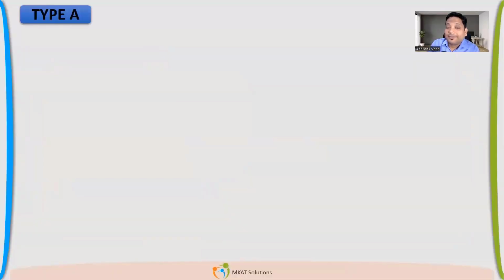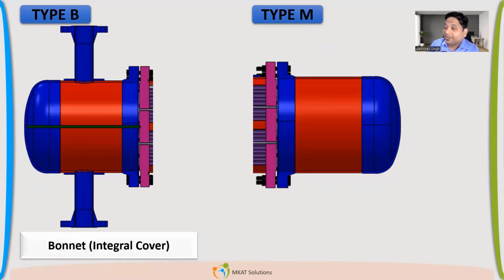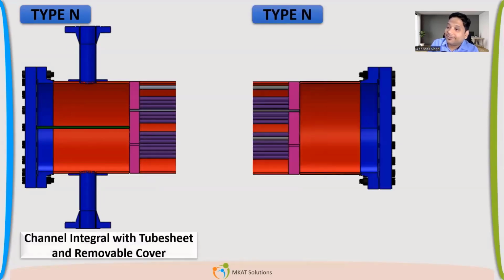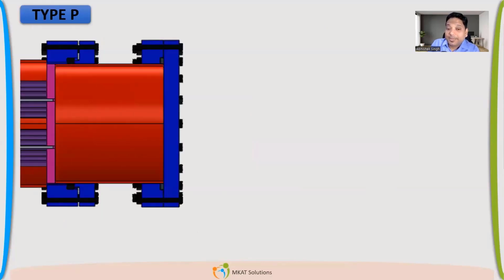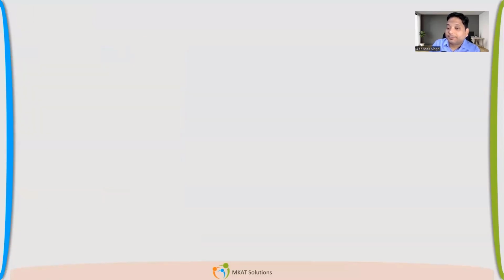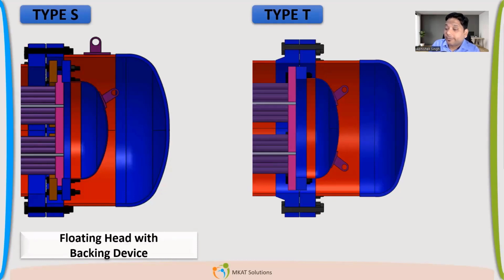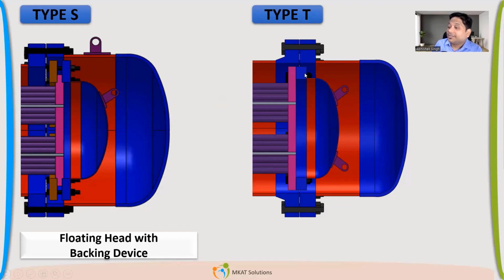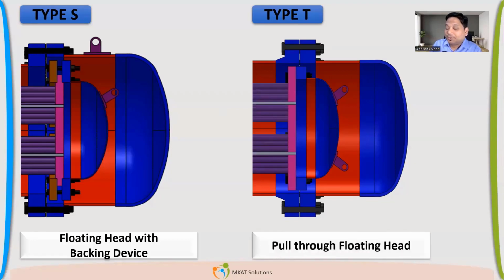Different types of Rear heads in Heat Exchangers